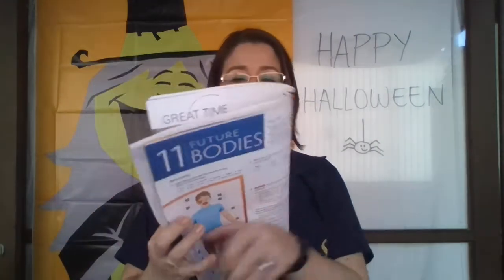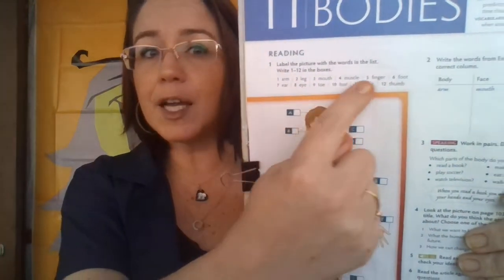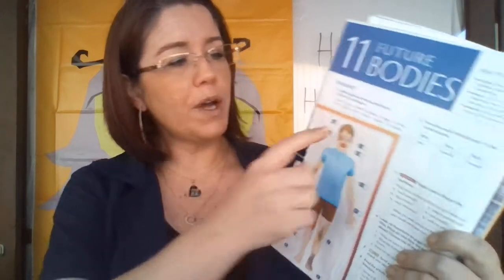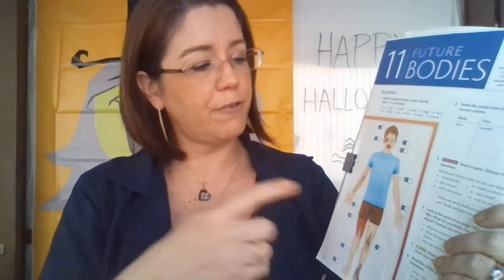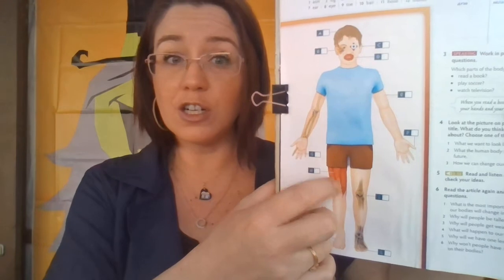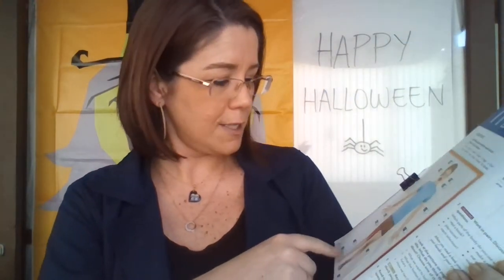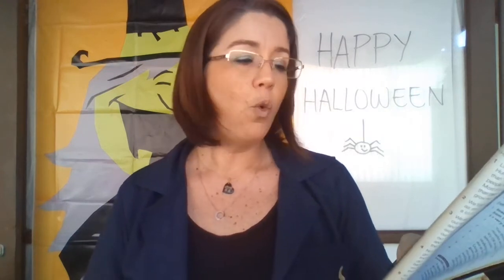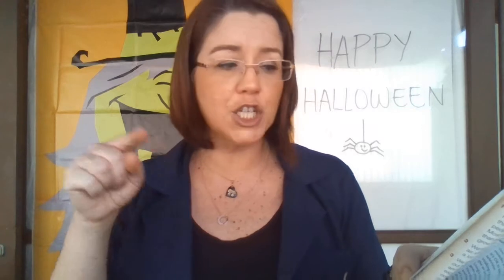7 ano - CLASS 51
7 ano - CLASS 51 - student´s book pages 102 and 103.